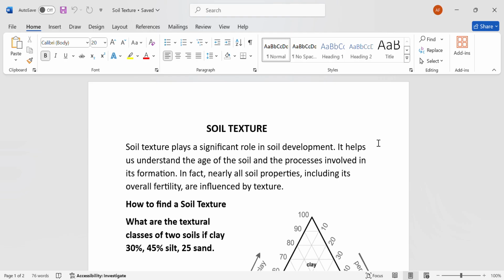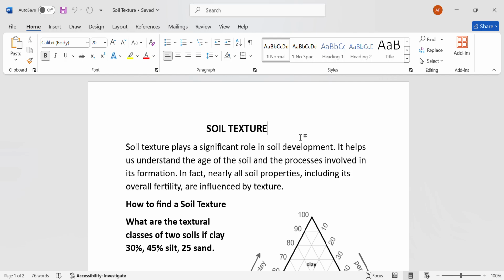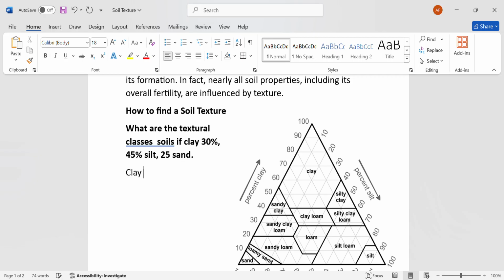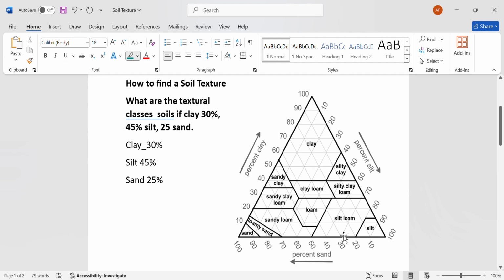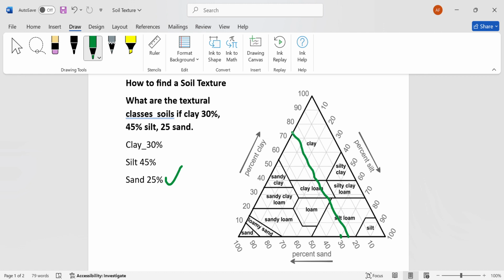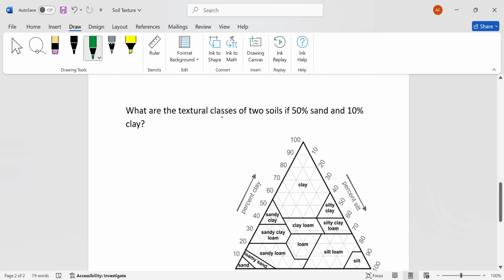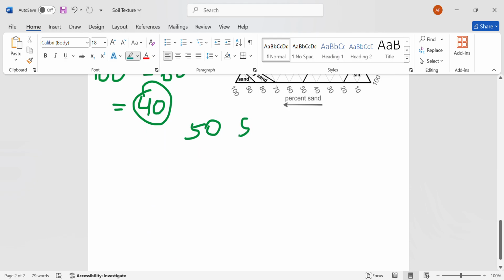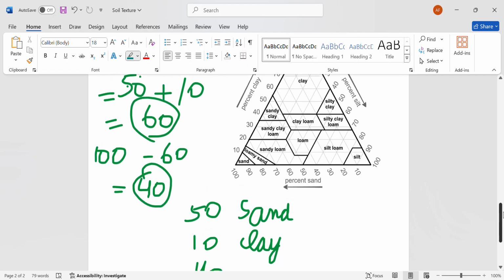Soil Texture || Soil Microbiology || Environmental Microbiology || Biology official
In this video we discusses about the
1- Definition of soil texture
2- Why soil texture plays a significant role in soil development
3- How to find a texture of soil